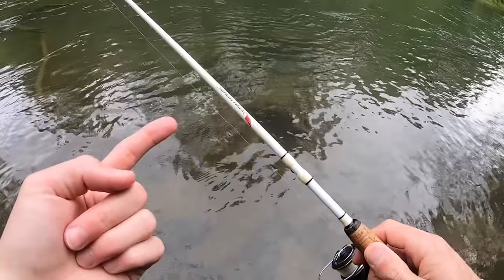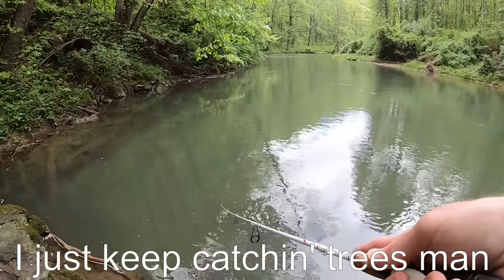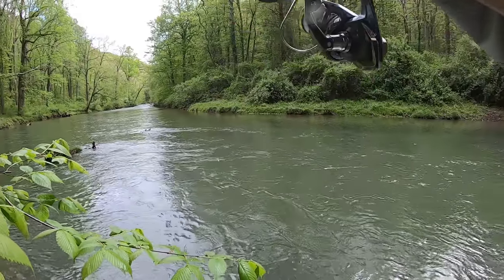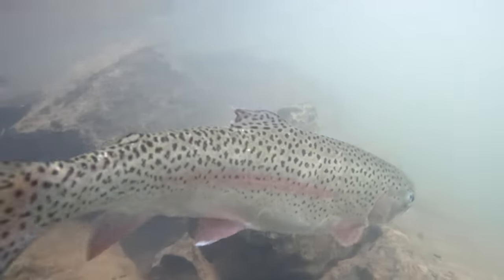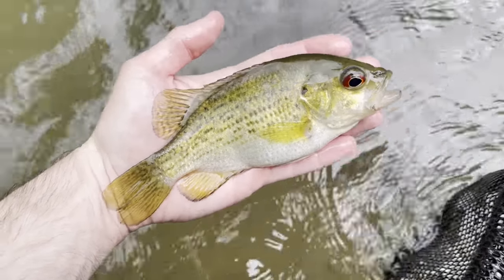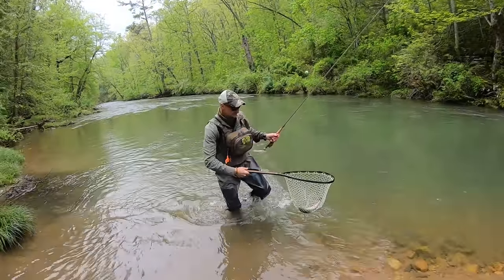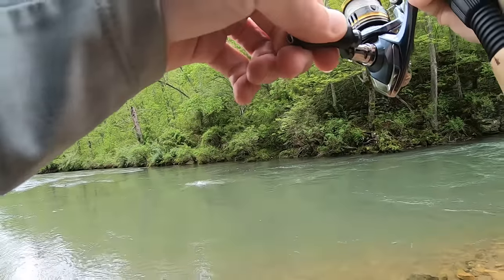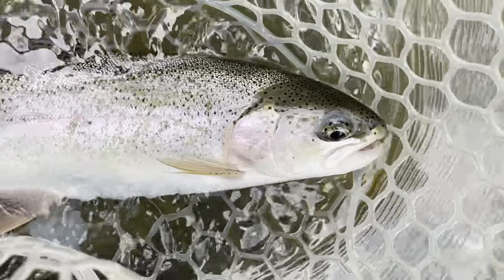TROUT Fishing in the MOUNTAINS!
I went TROUT fishing in the mountains with my cousin Gabe. We had an awesome time fishing for trout and anything else that would bite. We both caught some nice trout and a few other species of fish. This is one of the most beautiful rivers I have ever fished! I can't wait to go back for some more trout fishing!